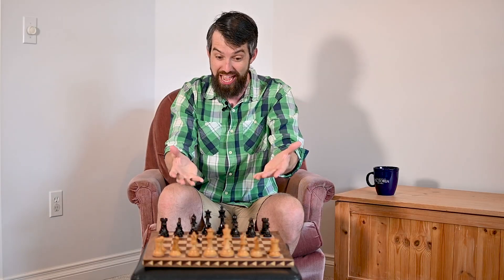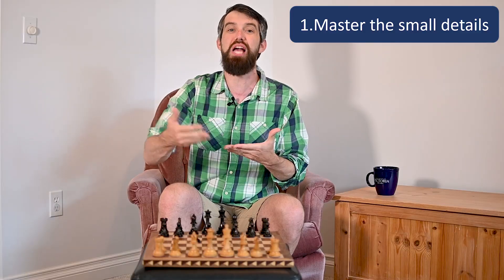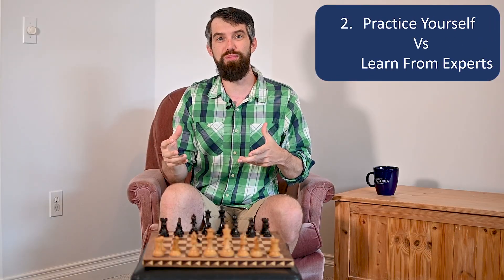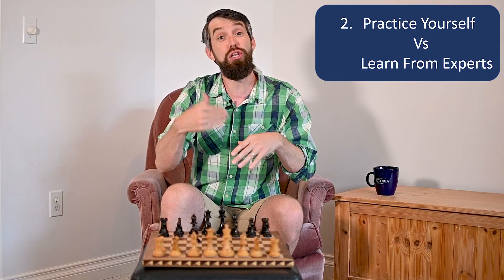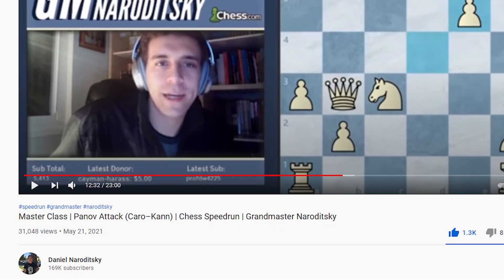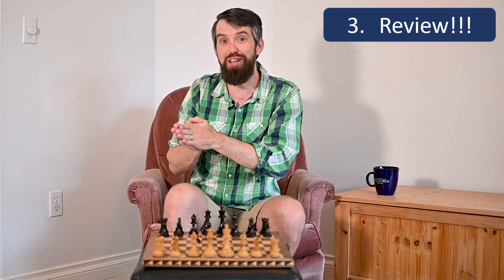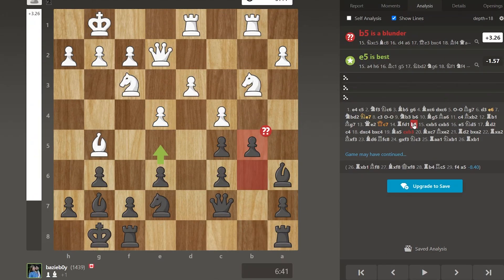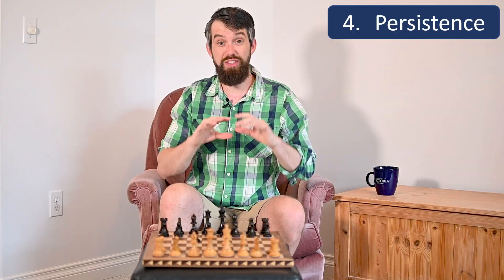Learning CHESS vs Learning MATH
As a math professor, I've spent a lot of time thinking about how to learn math effectively. Recently I've been picking up the game of Chess, and those effective study habits from math are also great for learning chess, and vice versa. In this video I walk through and compare my study tips for the two disciplines.

0:00 Chess vs Math
0:39 Master the small details
2:04 Practice Yourself vs Learn from Experts
3:56 Review
4:54 Persistence
7:18 Memorization vs Understanding
11:04 Growth Mindset